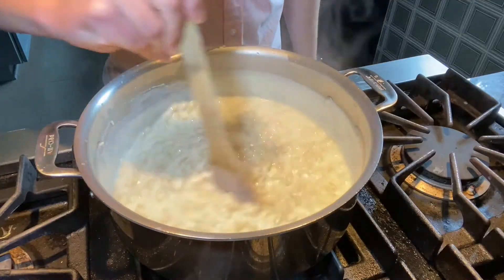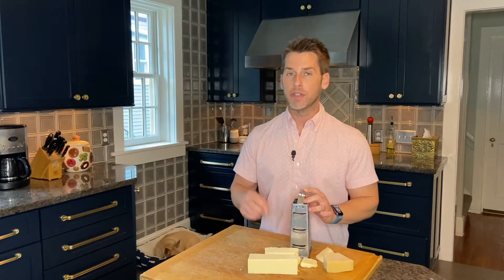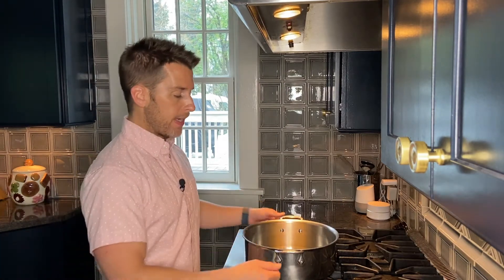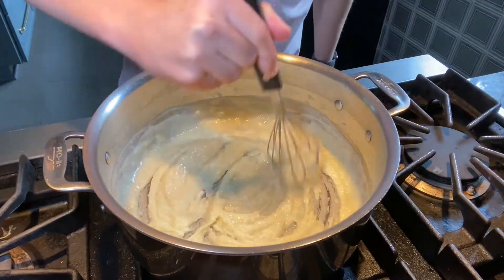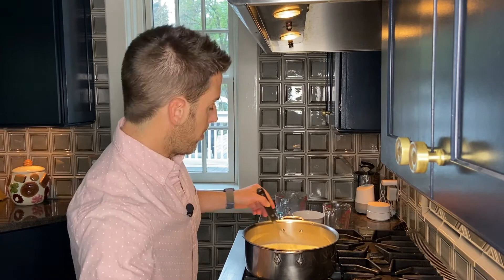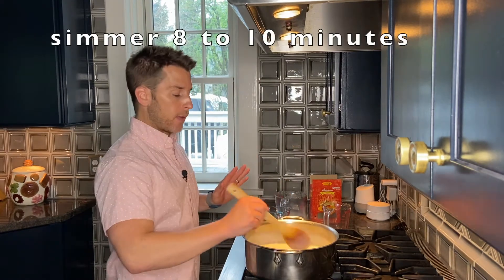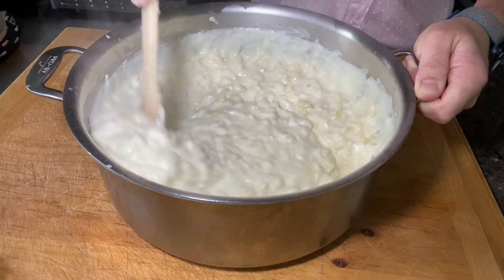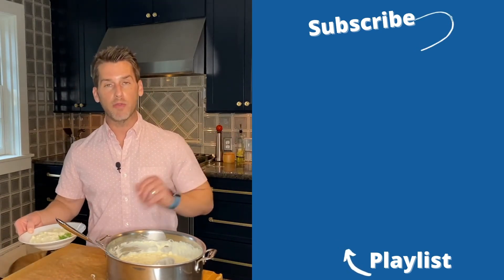Mac and Cheese - the best Stovetop Macaroni and Cheese recipe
Ever wonder how to make Mac and Cheese from scratch?

Of the many ways to make Mac and Cheese, this is by far my favorite recipe.  A perfect blend of sharp white cheddar and Parmesan cheese sets this Mac and Cheese recipe apart from all others.  There is something about a creamy stovetop mac and cheese recipe that is just so incredibly delicious.  Mac and Cheese isn't just for kids!

Stovetop Mac and Cheese

1/2 cup butter
1/2 cup flour
3 cups water
3 cups milk
1/2 teaspoon salt
1/2 teaspoon garlic powder
1/2  teaspoon ground mustard
1/2 teaspoon white pepper
1 pound uncooked pasta
4 cups freshly-shredded sharp white cheddar
2/3 cup freshly-shredded Parmesan cheese

-In a large pot over medium-high heat, melt butter and whisk in flour.  Cook for 1 minute.

-Slowly whisk one cup of water into the flour, whisking frequently.  Once the mixture begins to thicken, whisk in remaining water and milk.

-Add salt, garlic powder, ground mustard and white pepper to the cream.  Thoroughly combine.

-Stir in uncooked pasta and bring to a simmer.  Reduce heat and simmer for 8-10 minutes (depending on the size of pasta you are using).  Cook pasta to al dente - careful not to over cook the pasta.

-Remove from heat and stir in cheese until melted.